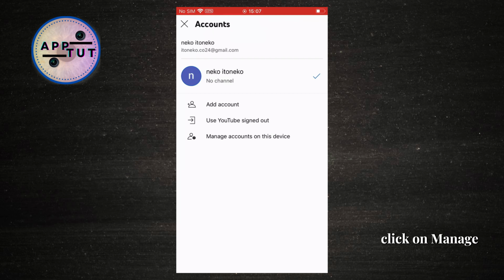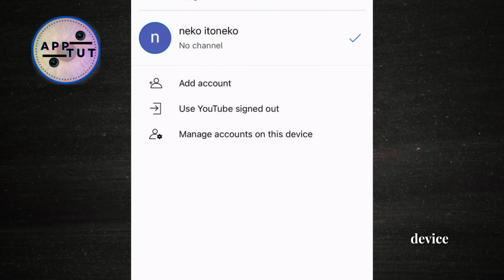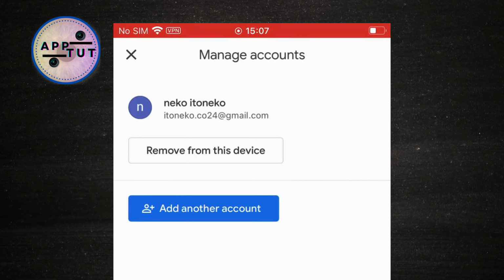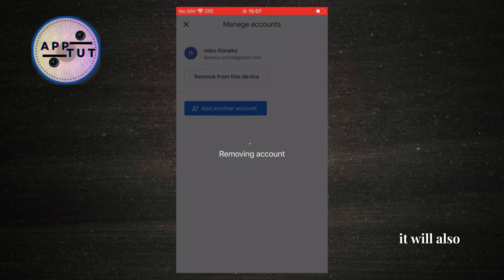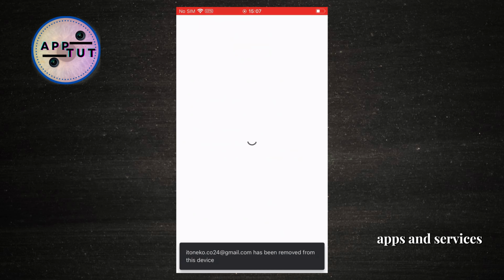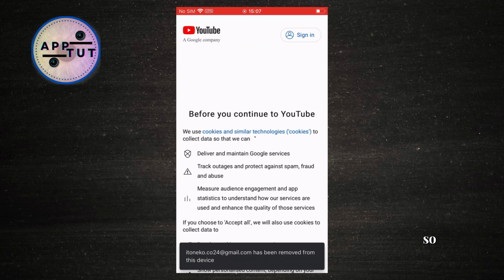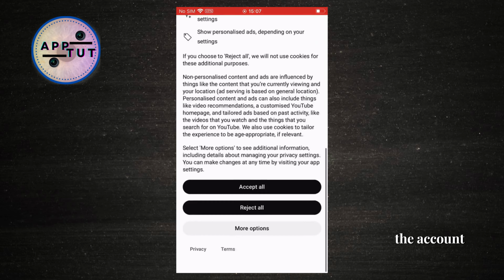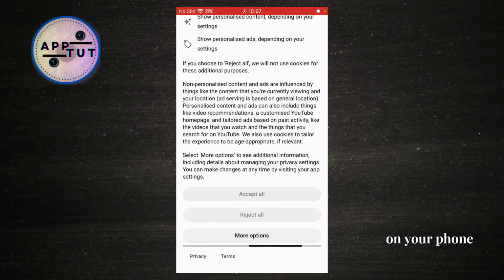How to Logout of YouTube Account on Mobile || iOS and Android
🎬 Learn how to easily logout of your YouTube account on mobile devices. This video will guide us through the simple steps needed to ensure our privacy and security while using the app.

We’ll explore various methods, whether we’re using Android or iOS, making it accessible for everyone. Understanding how to manage our accounts effectively is crucial in today’s digital age, and this tutorial covers everything we need to know about logging out safely. Don’t miss these essential tips that can enhance our overall experience with YouTube!